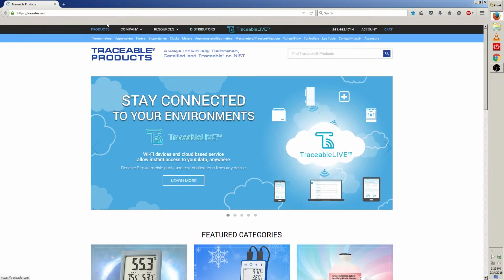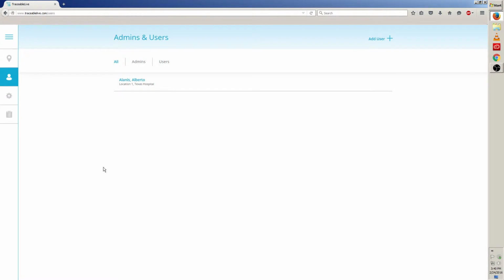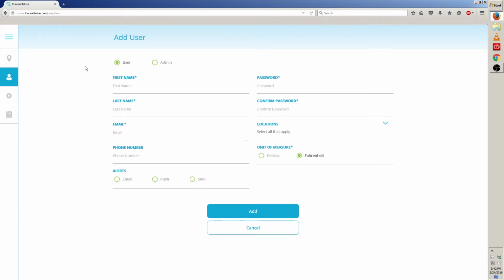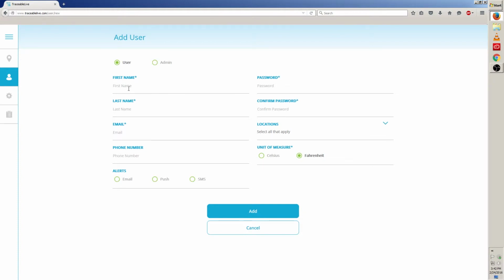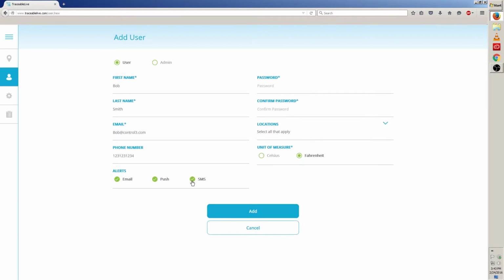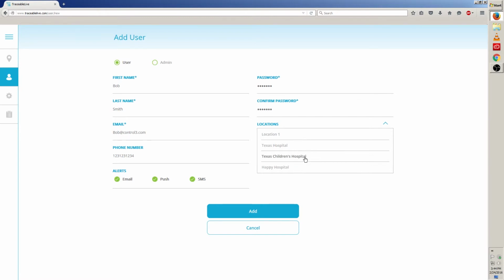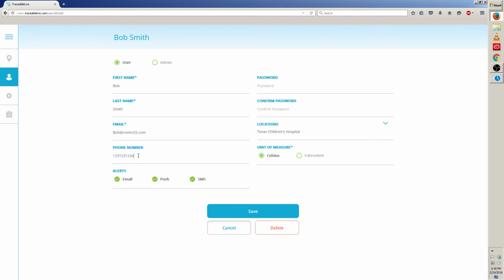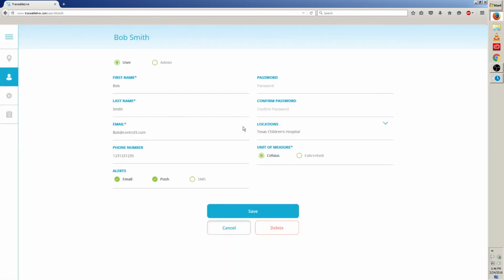Add/Edit/Remove Users on your personal computer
In this short video, we'll demonstrate how to Add, Edit and Remove Users using your Personal Computer.